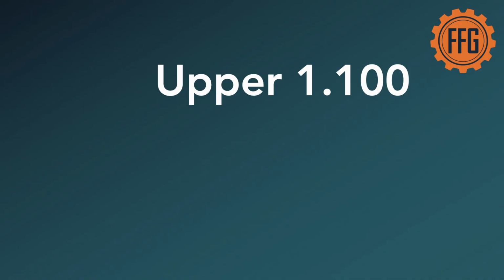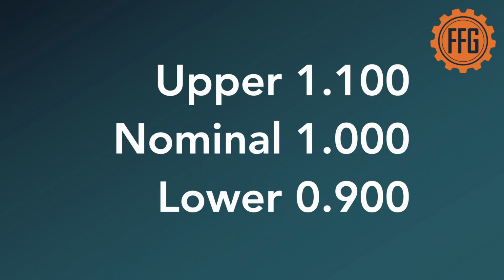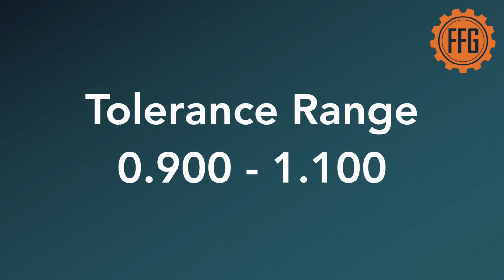Introduction to Part Tolerances (Fractions vs Decimals)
This video explains how fractions and decimals relate to machining tolerances and why resolution matters when defining part size. It’s intended for beginner makers and shop learners who need to understand how precise a measurement needs to be. The focus is on connecting number representation to real-world variation and acceptable limits.

In the shop, size is described using numbers, most commonly fractions and decimals. While both represent the same dimensions, they differ in how finely they can express a measurement. Real parts are never exact, so understanding how much variation is acceptable becomes essential. This video introduces that idea at a high level, using simple examples to connect measurement to tolerance.

📚 SHOP RESOURCES

GUIDED FABRICATION PROJECTS
Hands-on projects designed to help beginners learn real shop skills by building something useful. The first project is currently in development, with guided instructions, tools, and materials designed to make getting started easier.

ESSENTIAL WOODWORKING MACHINES
A practical guide to choosing the machines that actually matter when building a woodworking shop so you can make smart equipment decisions with confidence.

•  Layout Fluid, Steel Blue, 4 Oz

If this video saved you time or taught you something useful, consider supporting independent content:

Got a shop question or tip? Let’s hear it.